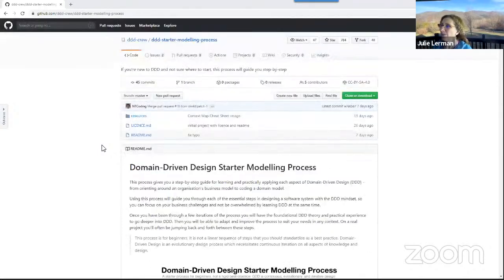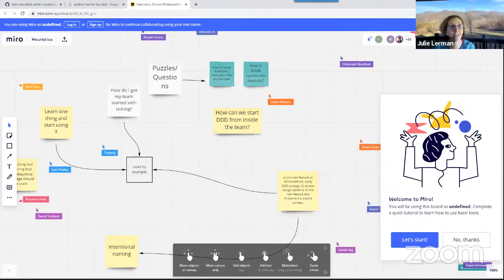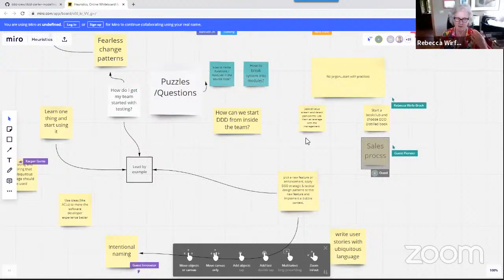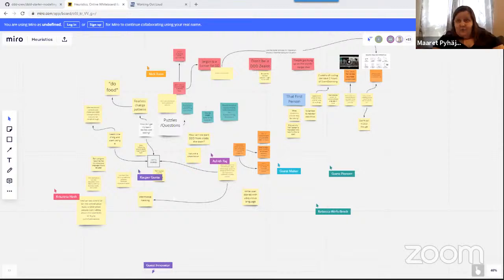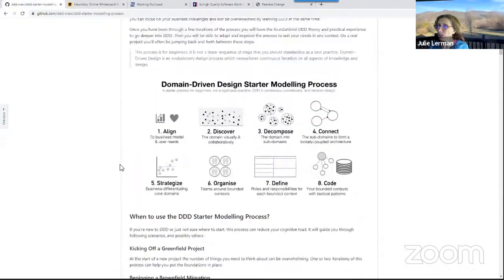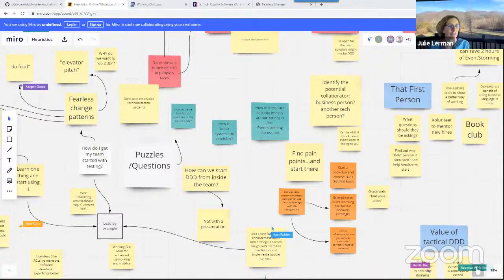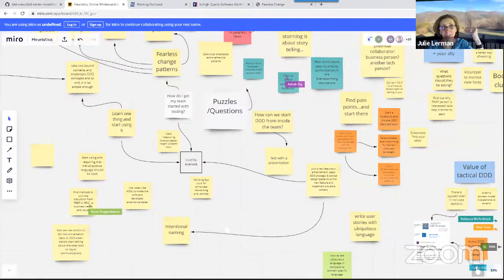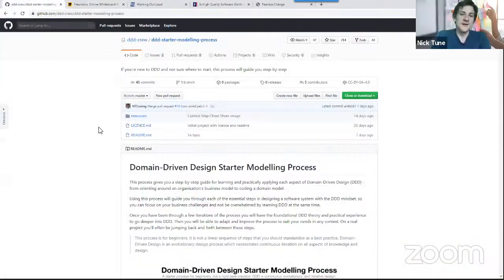Creating a Playbook for DDD for the inside of your team with Julie Lerman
Introducing DDD to a company is not easy, especially if you are new to DDD yourself.

Following up from the Domain-Driven Design Starter Modelling Process that started describing a step-by-step guide for learning DDD. In this session, we want to extend and improve that process and see if we can describe a step-by-step guide from the inside-out.

So what path do we need to take if you cannot start with the big picture strategic modelling? And what dangers lie ahead starting from the inside-out? If your team is your biggest constraint, how can we apply Domain-Driven design pragmatically?

If you are new to DDD and would like help, or if you are experienced and would like to offer your advice, please attend this highly-collaborative session and share your ideas.